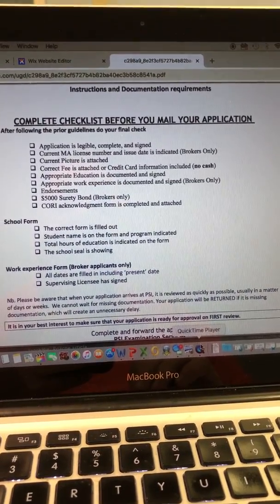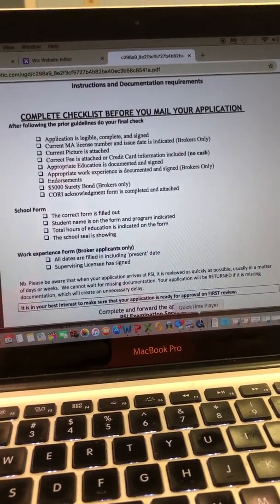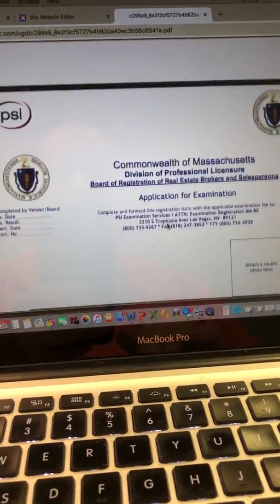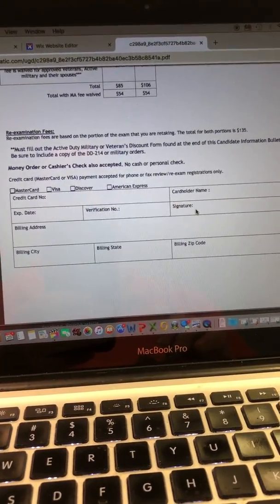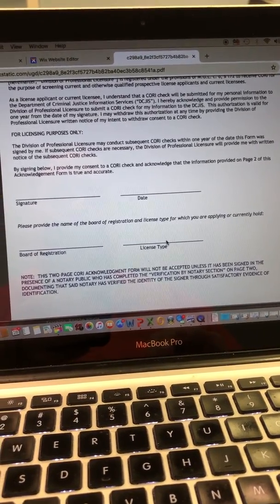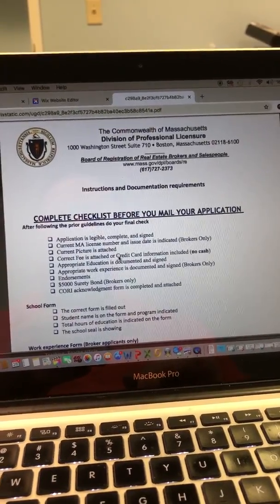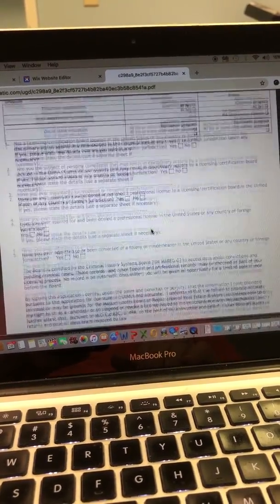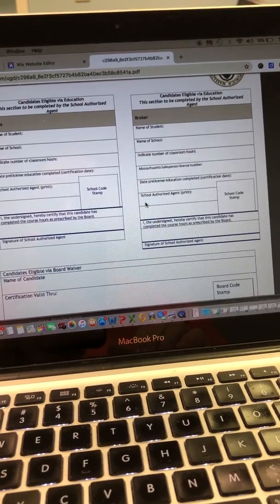The Procedure to take the Massachusetts Real Estate exam has changed.  This video will shed some light on the new procedures.  Please download the PDF and send in with your current certification.